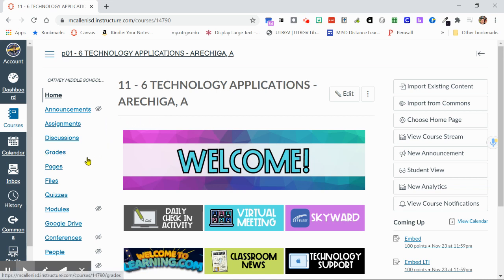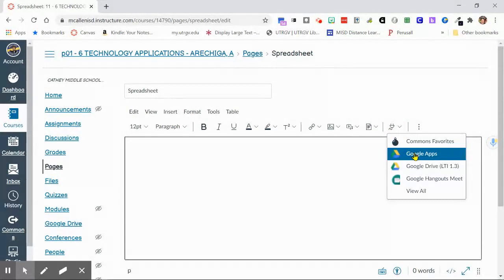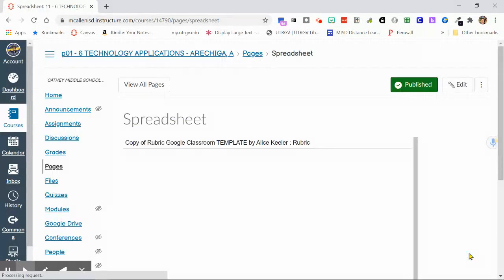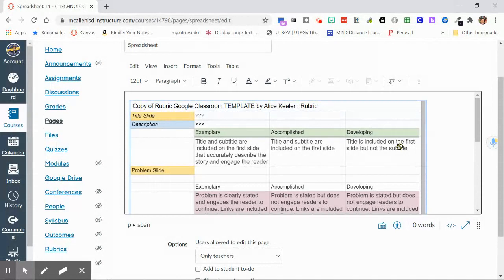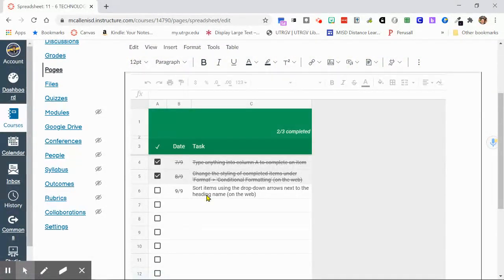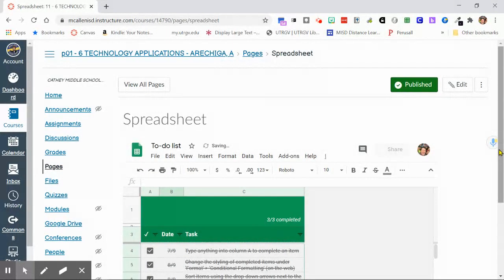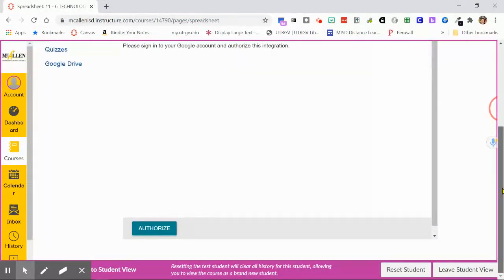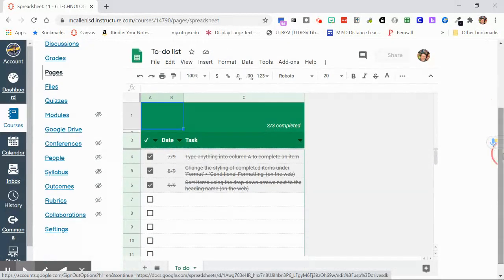Embedding Google Sheets into a Canvas Page